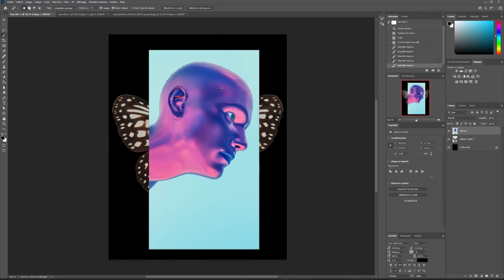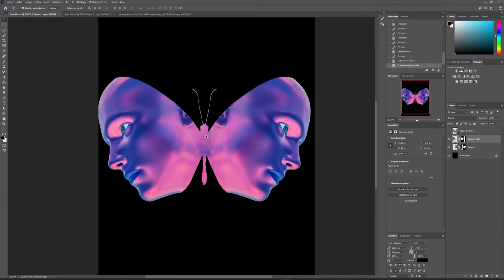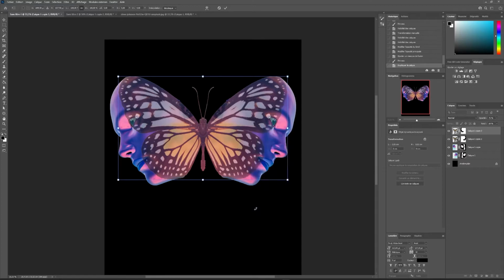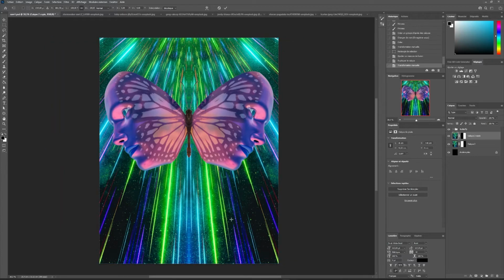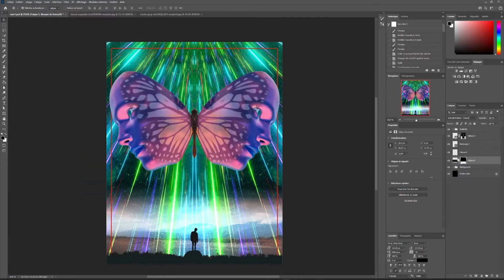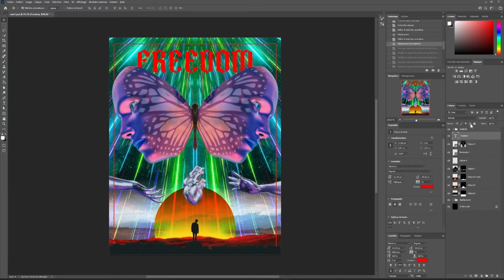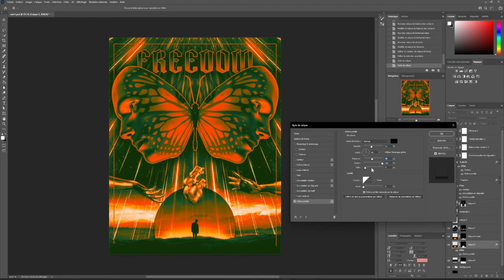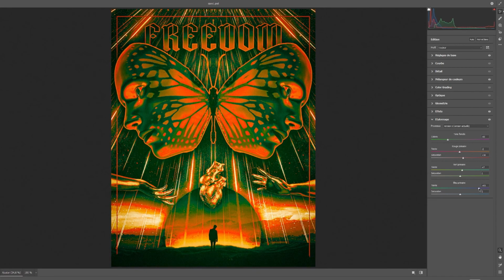How to creat a posterdesign easely - Graphic Design Tutorial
How to creat a poster design with a really simple method.
And don't forget to subsribe for more content ;)

Time code :
00:00 Introduction
00:10 Matching images
02:51 Creat background
03:26 Adding subjects
04:58 Adding tilte
05:21 Adding colors
06:10 Bring out the elements
06:57 Camera Raw Filtrer
07:50 Outro